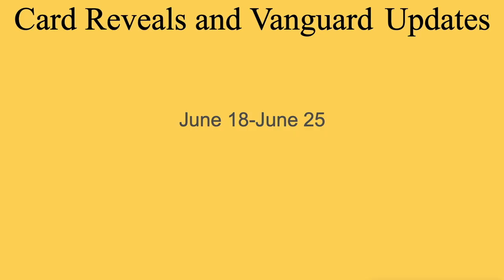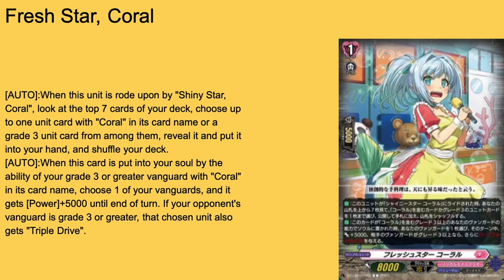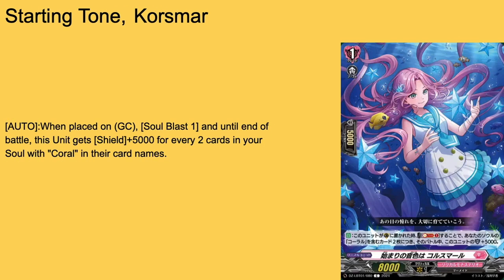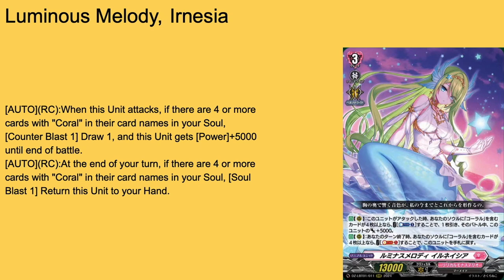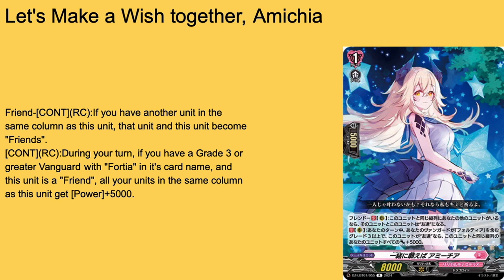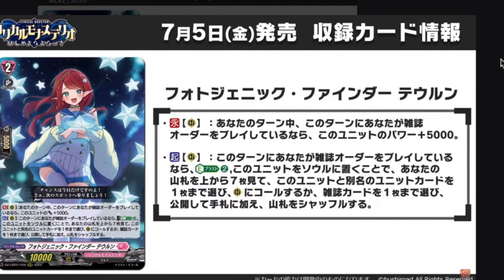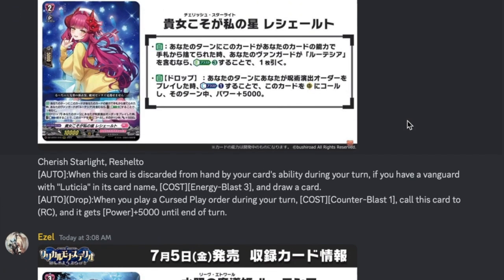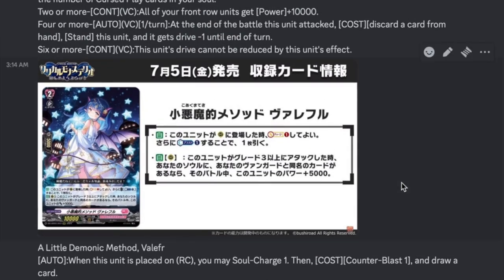Ezel in the Vanity: Stars of Old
Hey guys, it's Vanity Ezel back at it again with another Cardfight Vanguard video. This time we cover more reveals from the Starry Lyrical Monasterio Booster, including the return of Coral, an olden star, support for older decks and new shining stars such as Kyouka and Luticia. Stand Up, Vanguard!